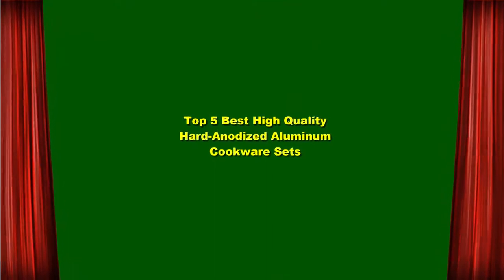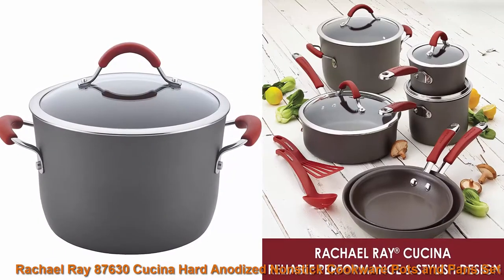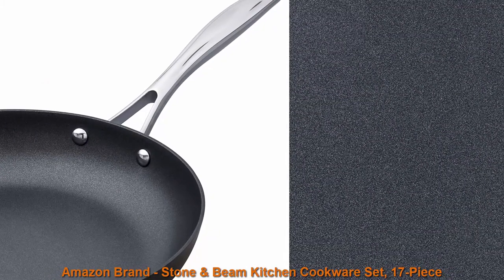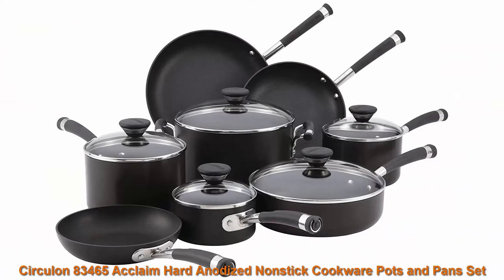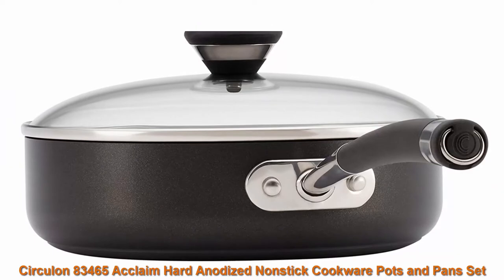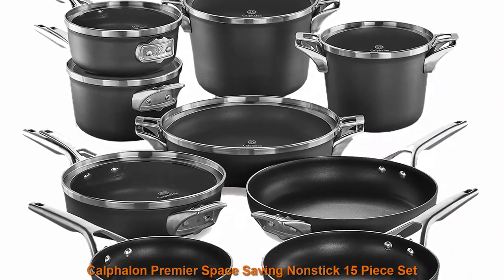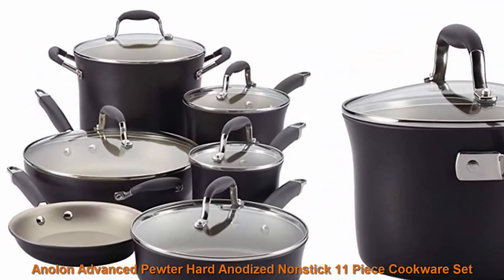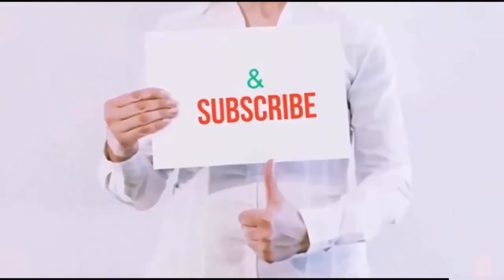TOP FIVE BEST HIGH QUALITY HARD-ANODIZED ALUMINUM COOKWARE SETS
I put links to each High Quality Hard-Anodized Aluminum Cookware Sets at Amazon page in the description, So you can check out the other at Amazon.

Top 1
Rachael Ray 87630 Cucina Hard Anodized Nonstick Cookware Pots and Pans Set, 12 Piece, Gray with Red Handles

Top 2
Amazon Brand - Stone & Beam Kitchen Cookware Set, 17-Piece, Pots and Pans, Hard-Anodized Non-Stick Aluminum

Top 3
Circulon 83465 Acclaim Hard Anodized Nonstick Cookware Pots and Pans Set, 13 Piece,

Top 4
Calphalon Premier Space Saving Nonstick 15 Piece Set

Top 5
Anolon Advanced Pewter Hard Anodized Nonstick 11 Piece Cookware Set (Pewter/grey)

Previous Videos:

1. FIVE BEST NEW BRAND COOKWARE POTS AND PANS SET : High Quality Cookware pots and Pans Set